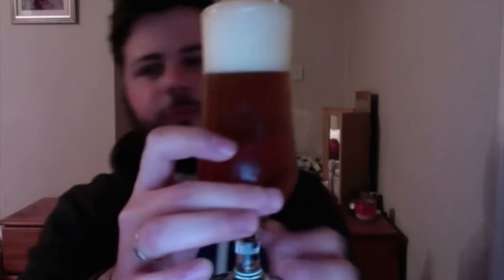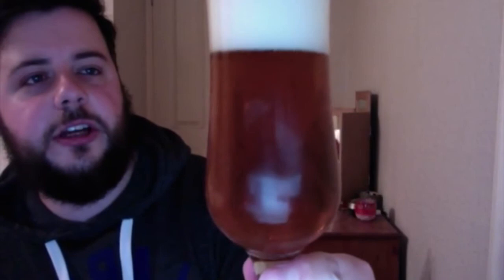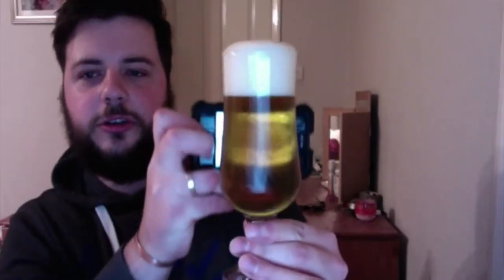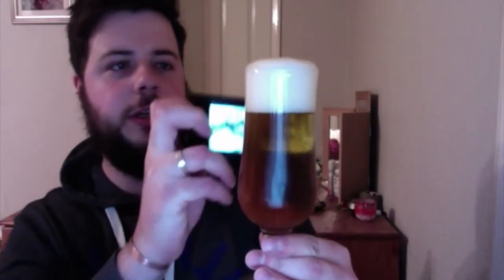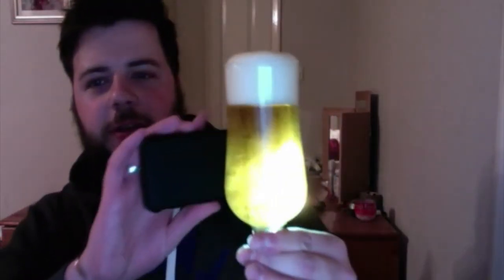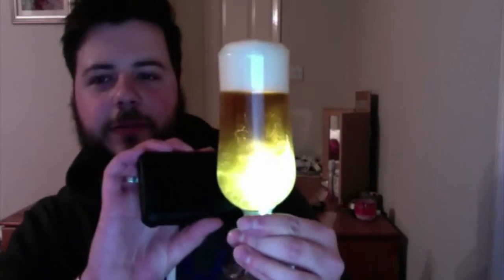Bee17 Beer Review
Hop struck Pilsner from the Backyard Brewery